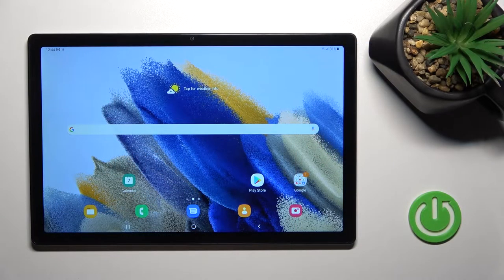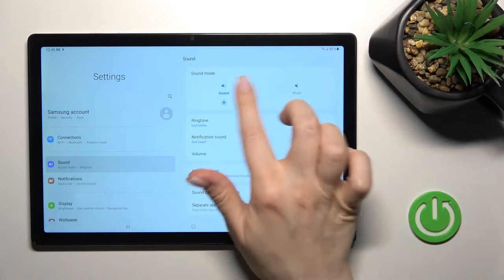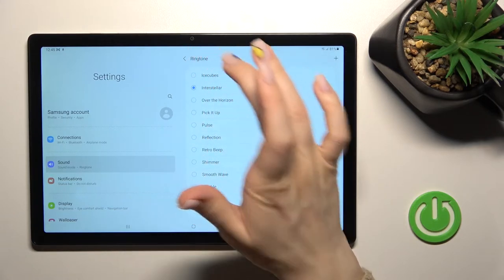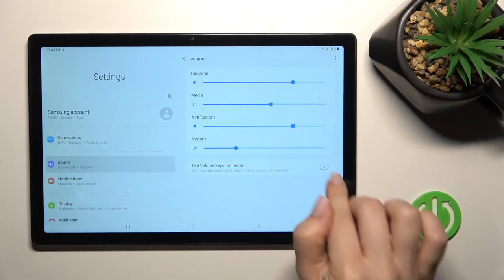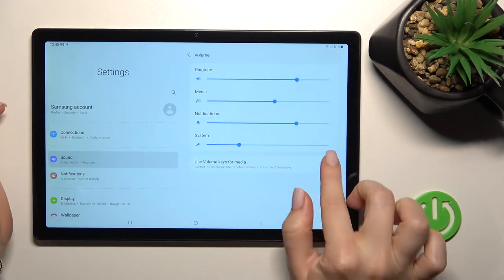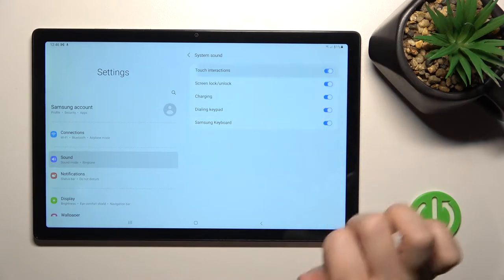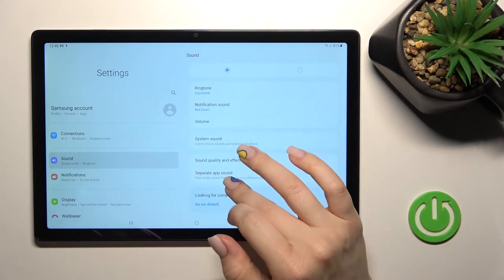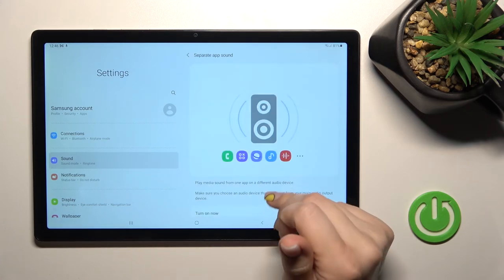How to Find And Manage Sound Settings on Galaxy Tab A8 | Sound Settings on Galaxy Tab A8 2021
Check our website and learn more info about Samsung Galaxy Tab A8 2021:

In sound settings on Samsung Galaxy Tab A8 2021 you can find functions such as changing the ringtone volume, notifications, messages, alarm. Vibration settings, volume when unlocking the phone, Do Not Disturb Mode, Silent Mode and much more.

How to Edit Sound Settings in Samsung Galaxy Tab A8 2021? How to Adjust Sound Settings in Samsung Galaxy Tab A8 2021? How to Locate Sound Settings in Samsung Galaxy Tab A8 2021? How to Enter Sound Settings in Samsung Galaxy Tab A8 2021?